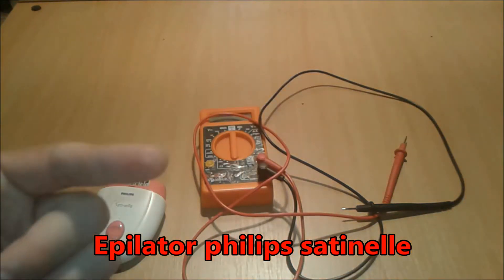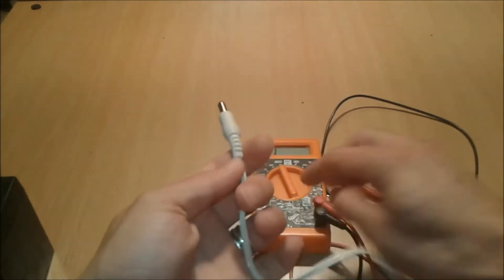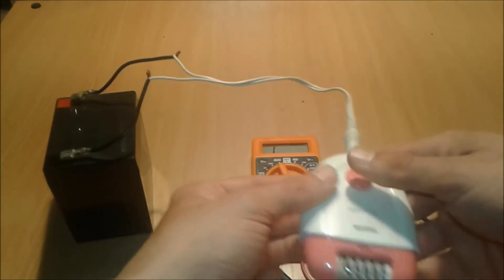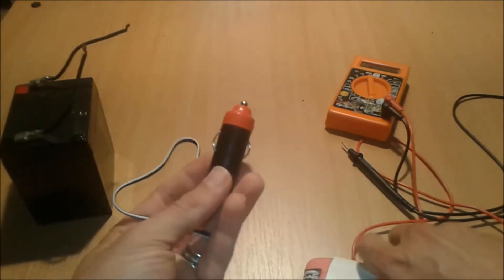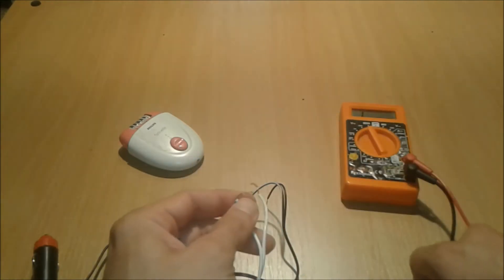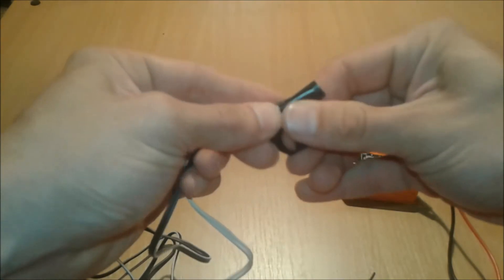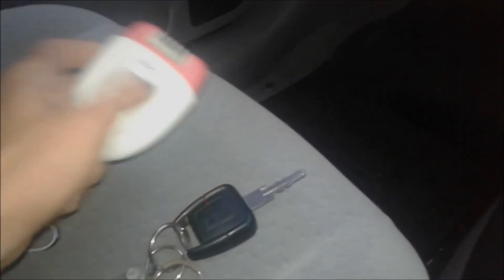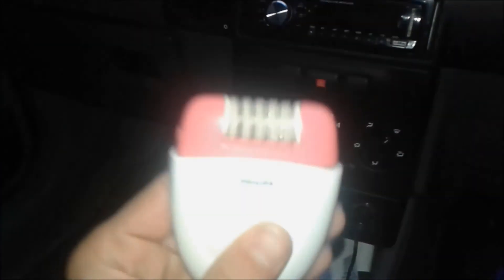Epilator Philips satinelle on 12v battery Lady shaver last chance before bin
Epilator or lady shaver Philips satinelle on 12v battery or auto epilator
how to convert epilator to a battery, auto, solar or any 12v battery.
Hy friends i will show how to convert a corded electric shaver
a Philips satinelle corded one we will convert it very easy because
his main power source is a 12v adaptor so it will be possible
to connect straight to a 12v battery or any 12v power source
you will just need an auto cigarette lighter 12v connector and a 12v power source.This can be used off-grid or connected to a solar panel so is very useful last chance before bin it.

12v | 12v battery | 12v battery charger | how to charge 12v battery
|charging 12v battery at home | 12v battery charger |how to |